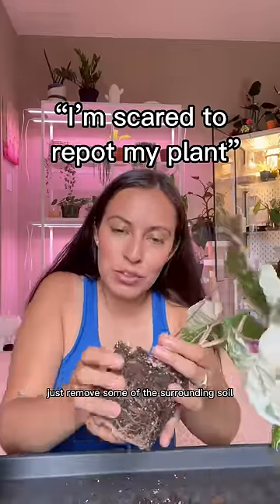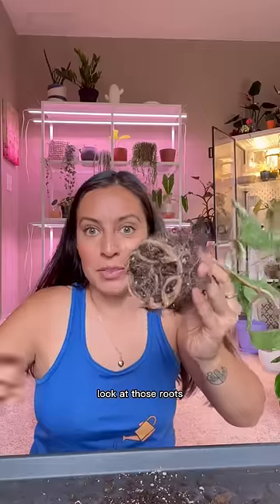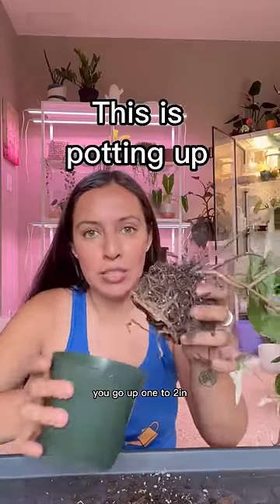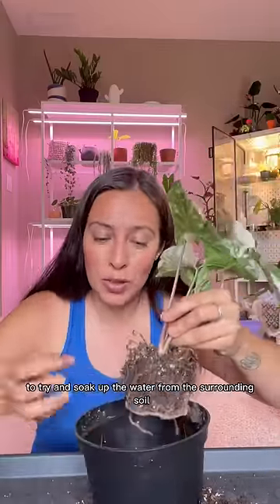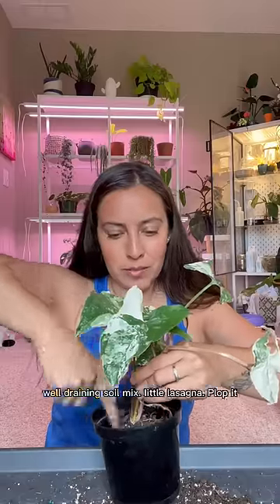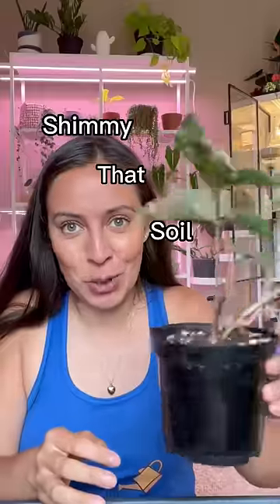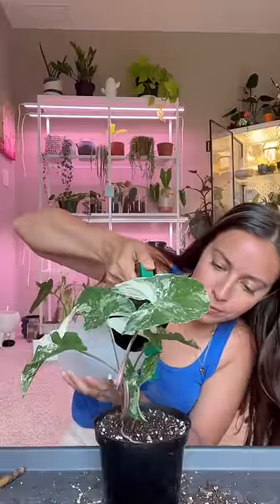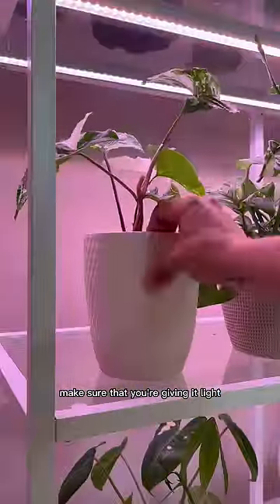If you’re scared to repot or pot up your plants…